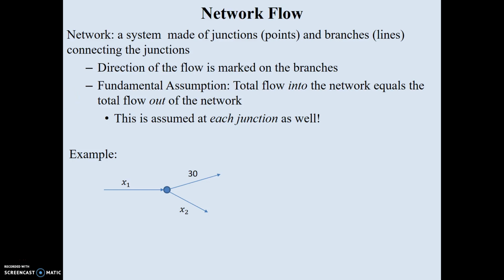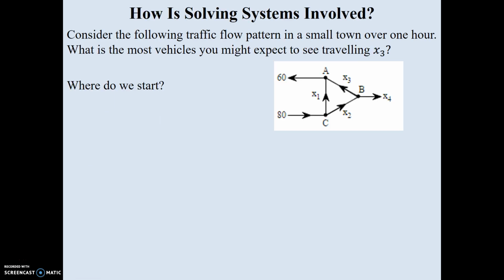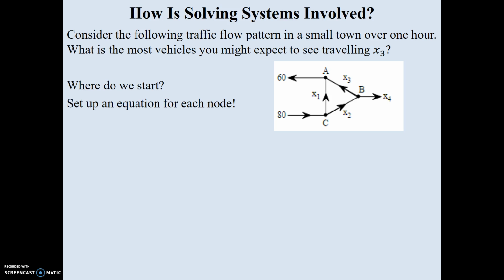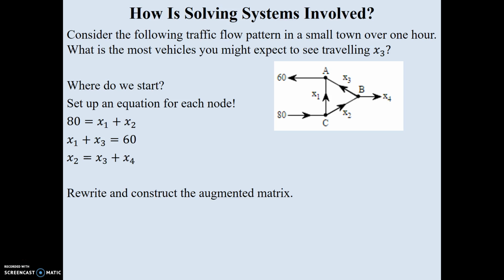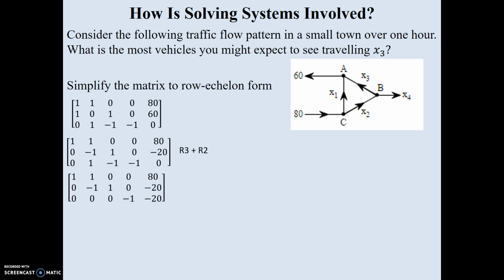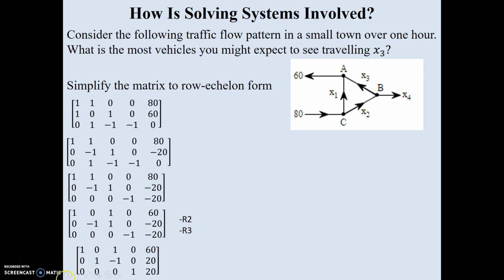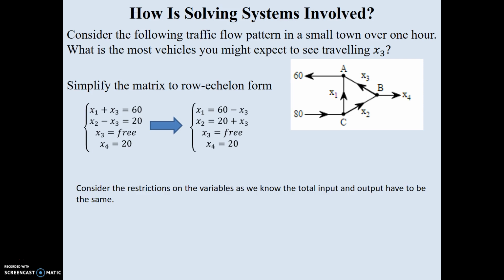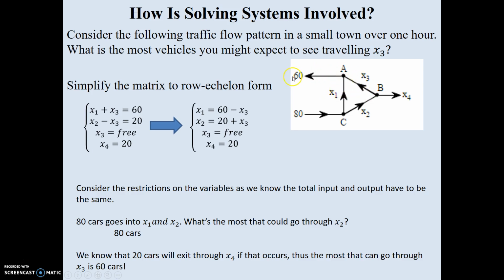Systems and Network Flow